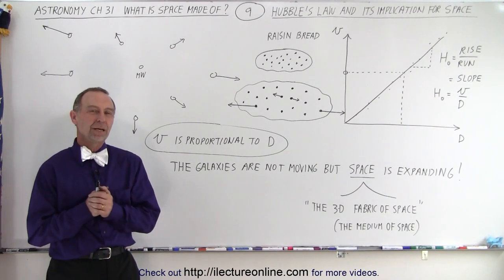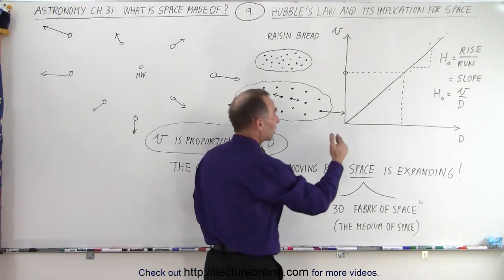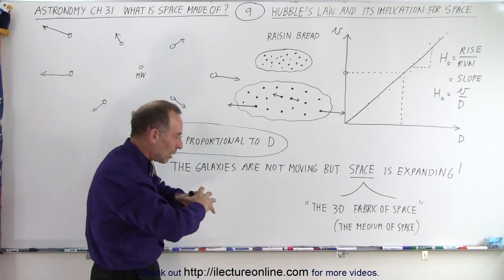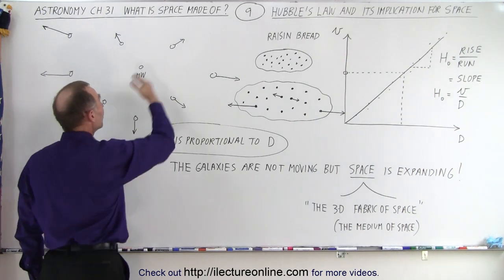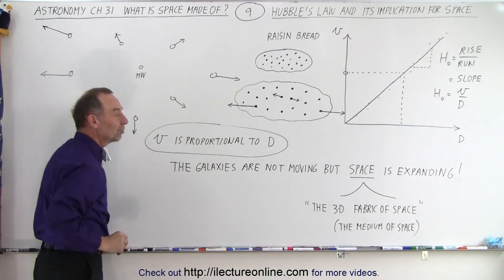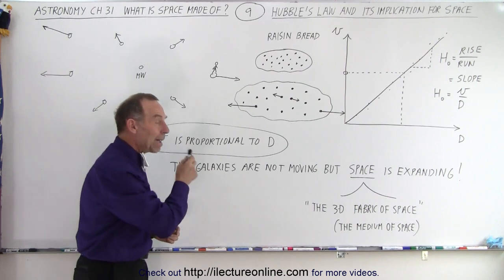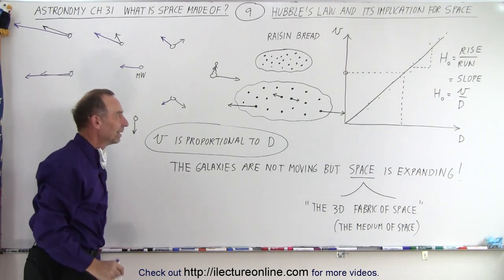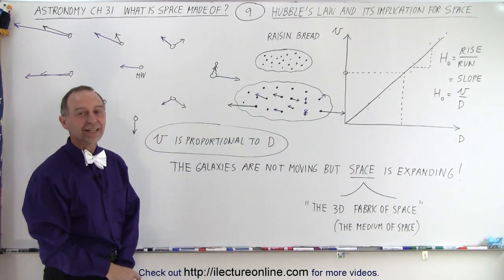Astronomy - Ch. 31: What is Space Made of? (9 of 15) Hubble's Law & it's Implication for Space***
We will learn how Hubble's Law, velocity, is proportional to distance, implied that the galaxies are NOT moving but space (the 3D fabric of space or the medium of space) is SPACE ITSELF IS EXPANDING (like the raisins in an expanding raisin bread).

Next video in this series can be seen at: